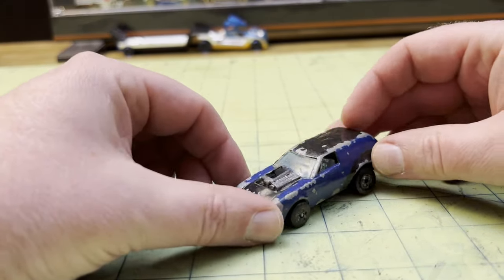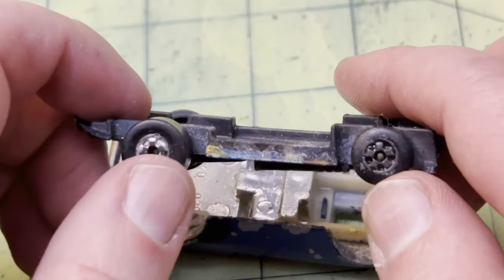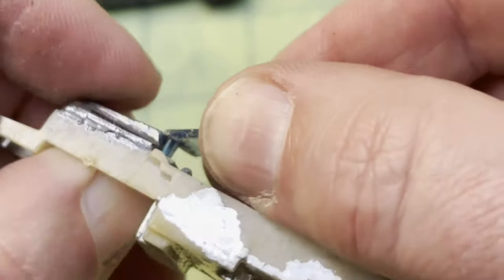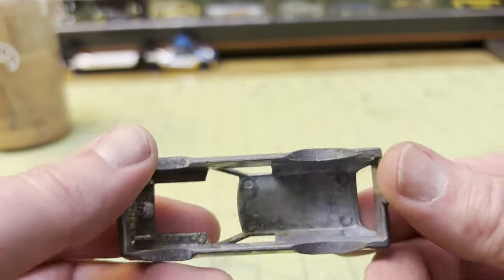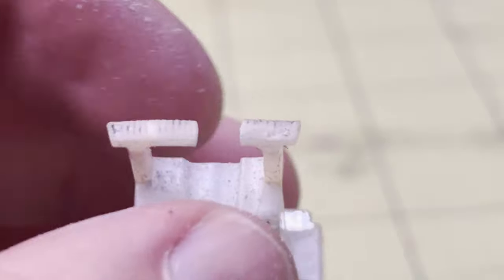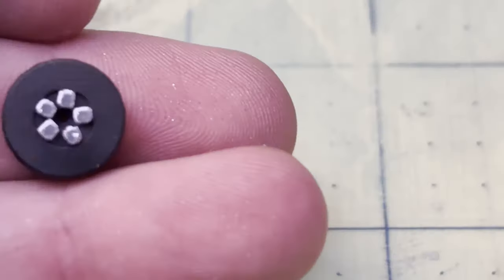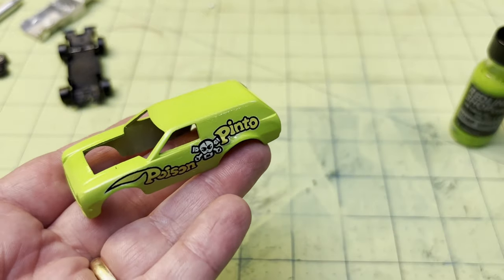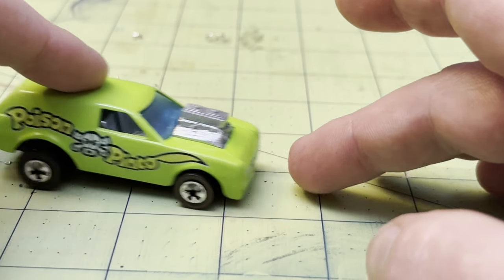Poison Pinto Hot Wheels Redline Restoration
I restore a Hot Wheels Redline "Poison Pinto". A rare Hot Wheels from 1976. I originally thought it was the black wall version, but it is a Redline!